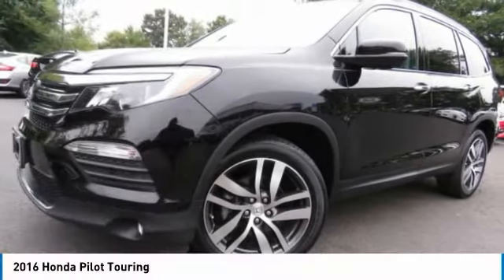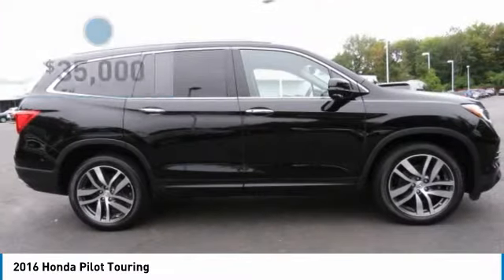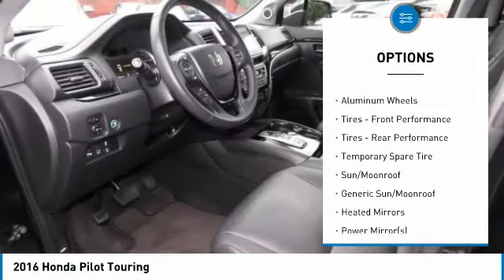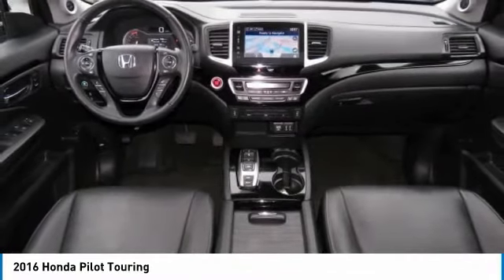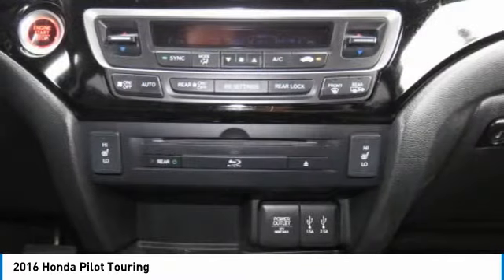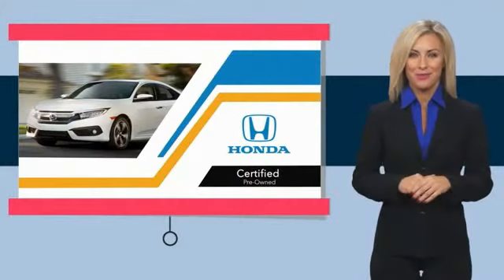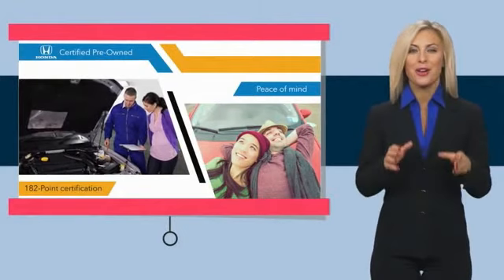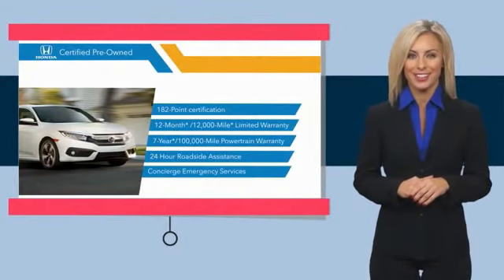2016 Honda Pilot HN190065A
2016 HONDA PILOT Nanuet, NY
Stock# HN190065A

CARFAX 1-Owner, Honda Certified, LOW MILES - 28,092! Touring trim. FUEL EFFICIENT 26 MPG Hwy/19 MPG City! Moonroof, Nav System, Third Row Seat, Heated Leather Seats, Entertainment System, Aluminum Wheels, All Wheel Drive. CLICK ME!

Leather Seats, Third Row Seat, Navigation Honda Touring with Crystal Black Pearl exterior and Black interior features a V6 Cylinder Engine with 280 HP at 6000 RPM*. Rear Spoiler, MP3 Player, Rear Seat Audio Controls, Privacy Glass, Keyless Entry, Remote Trunk Release, Steering Wheel Controls.

Edmunds.com's review says  Despite being appreciably more spacious and functional inside than most competitors, the Pilot is actually smaller and lighter than them as well. This relatively low weight combines with a stiffer structure to make the 2016 Honda Pilot feel impressively solid.  .

CARFAX 1-Owner Balance of original 7-year/100,000-Mile Powertrain Warranty, Additional 1-year/12,000-mile Non-Powertrain Warranty, 182-Point Inspection and Reconditioning, Vehicle History Report, Some of our pre-owned vehicles may have unrepaired safety recalls. Check vinrcl.safercar.gov/vin/, NO Deductible, 24 Hour Roadside Assistance includes, towing, lock-out assistance, tire change and fuel delivery, SiriusXM free three-month trial period on eligible factory equipped vehicles